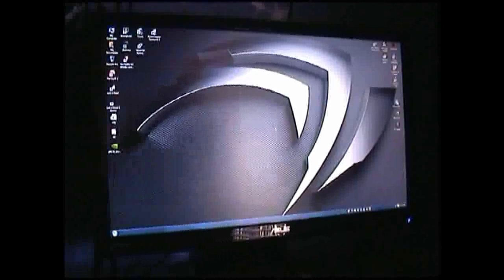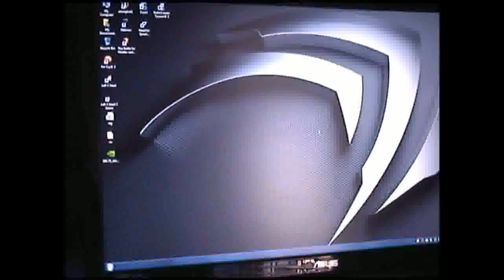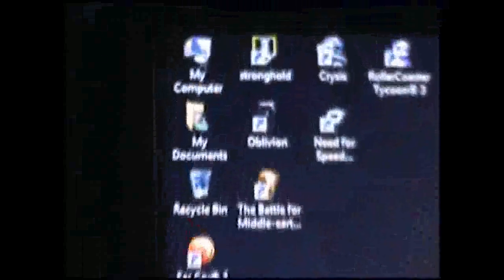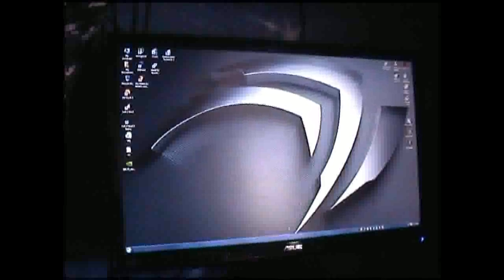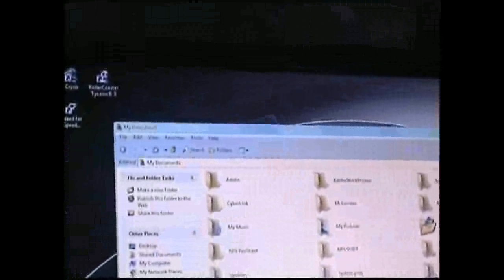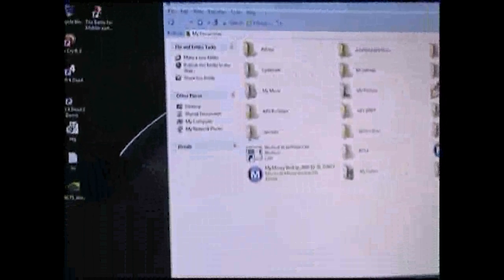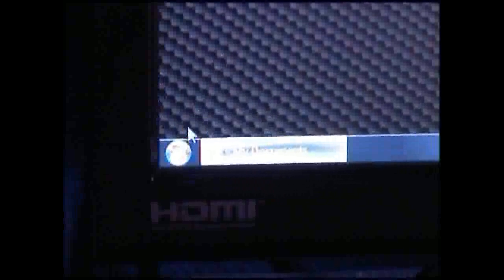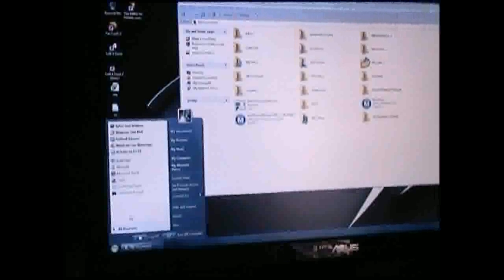Windows 7 skin/ theme mod for windows xp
Breifley covered the subject of the xp mod which is pointless in its self but is something fun to do :)